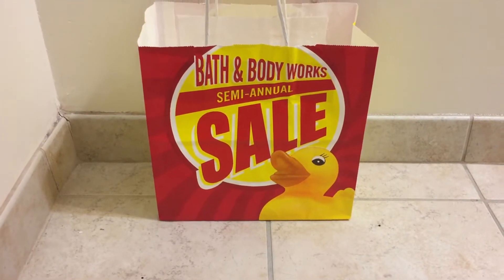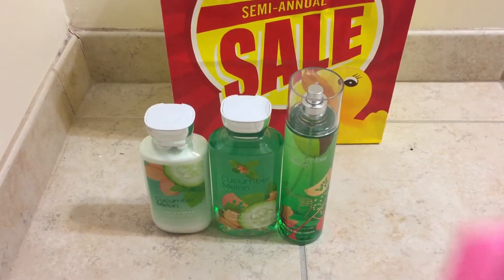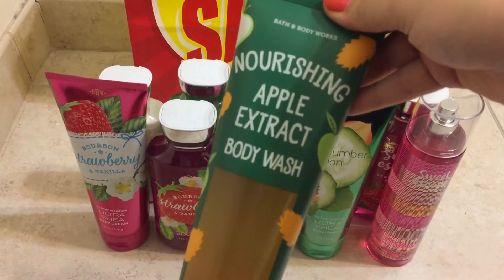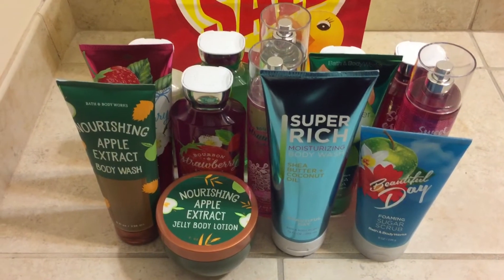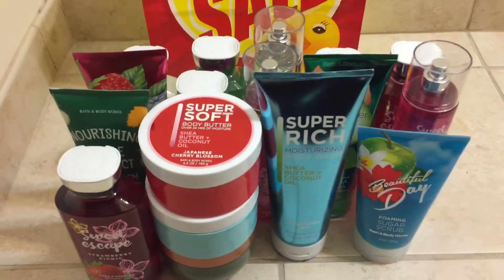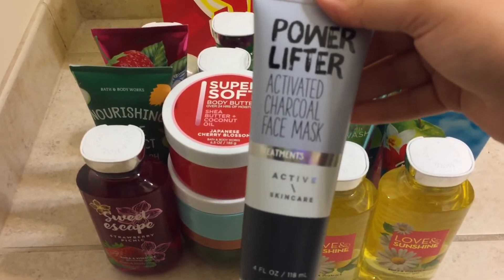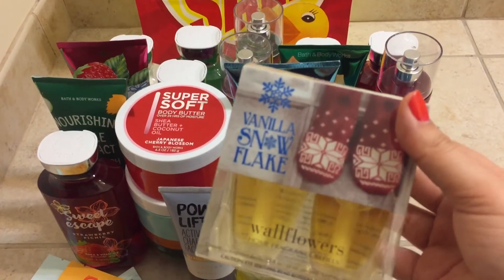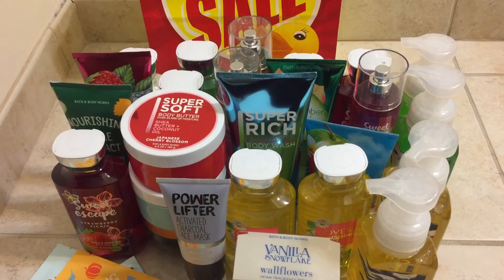❤️Bath and Body Works Semi Annual Sale Haul | January 2019💛